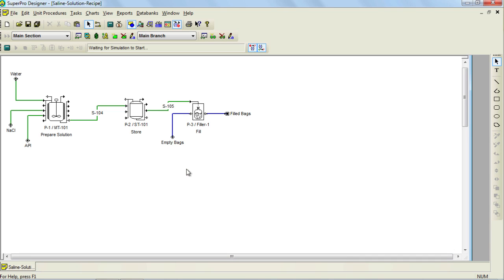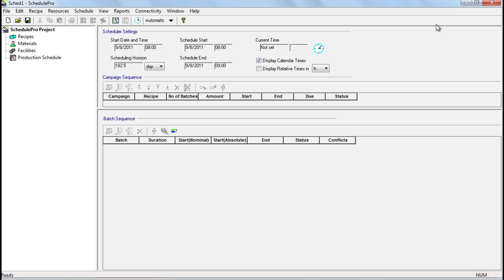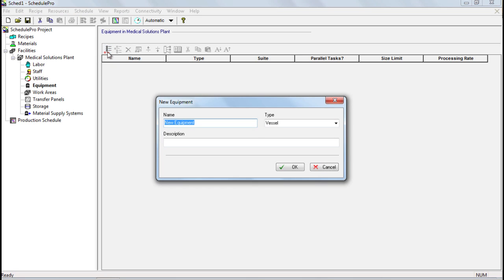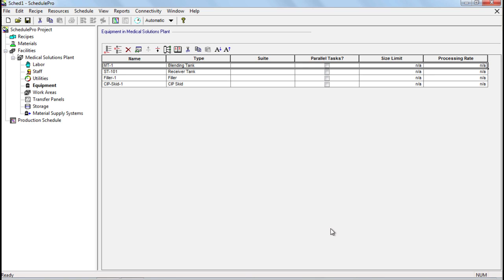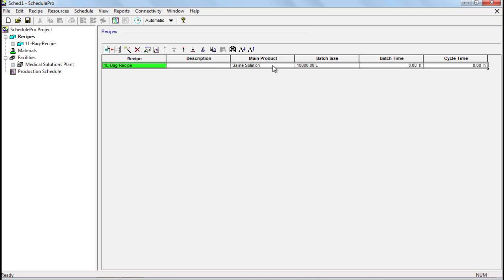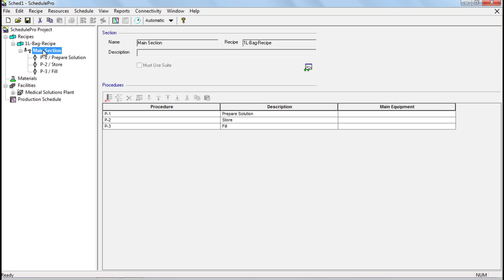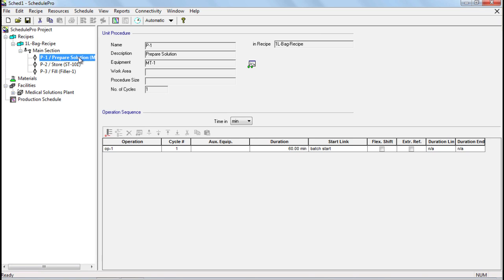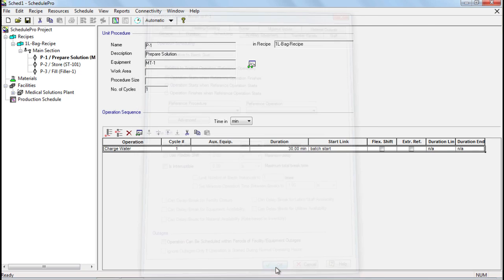SchedulePro - Tutorial Part 1 (OLD)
This video presents the fundamentals of SchedulePro by explaining how to model, schedule and manage a facility that manufacturers medical solutions.